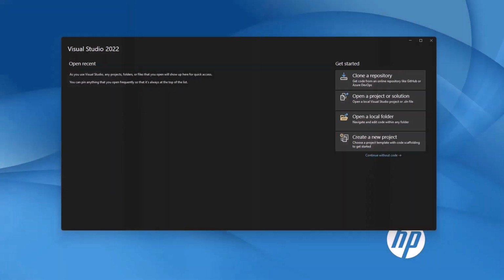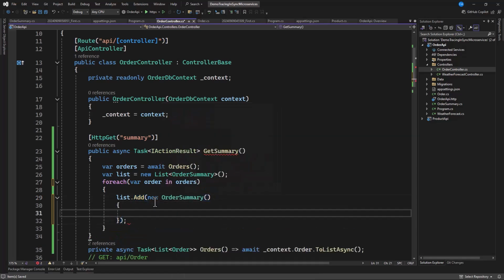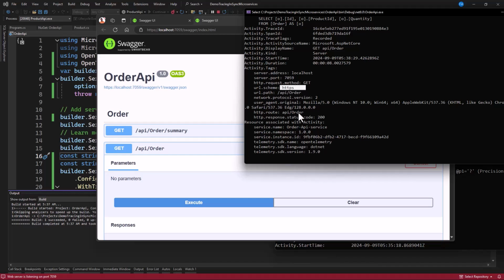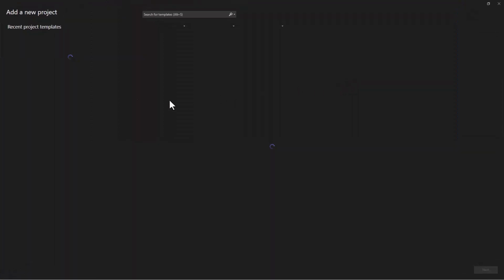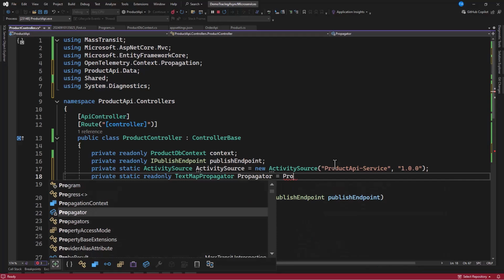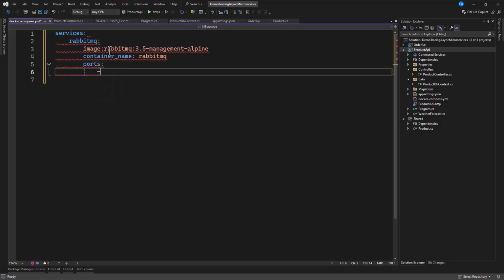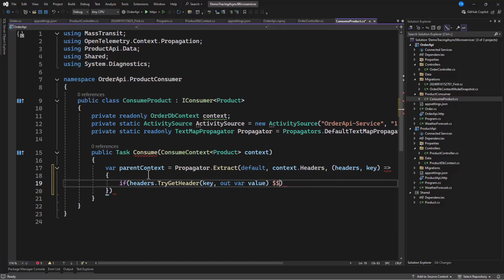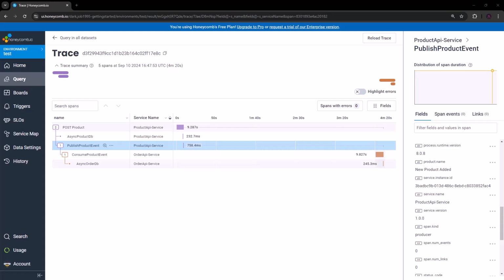Master Tracing in .NET 8 Microservices 🚀 | Synchronous vs. Asynchronous Systems ⚡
🔹Asynchronous Microservices Tracing refers to tracking and monitoring the flow of asynchronous operations (such as HTTP requests, message queues, or background jobs) in a distributed microservices architecture. Tools like OpenTelemetry and Honeycomb UI are commonly used to achieve this.
🔹Tracing in synchronous microservices refers to tracking the path and performance of a request as it flows through different services, APIs, or systems. It provides visibility into how a request propagates, allowing developers to understand the request flow, latency issues, and performance bottlenecks. This becomes especially important in microservices architectures, where many small, independent services work together to handle a request.
🔹When combined with tools like OpenTelemetry and observability platforms such as Honeycomb, tracing becomes a powerful way to monitor, analyze, and troubleshoot distributed systems.

# Timestamps
00:00 Introduction to the course
04:29 Creating projects
08:46 Adding Product API
31:02 Adding and configuring tracing packages
1:00:37 Creating asynchronous tracing
1:20:58 Publishing product to RabbitMQ
1:47:04 Creating Docker Compose file
1:56:34 Tracing operations in Honeycomb
2:07:10 Consuming event from RabbitMQ